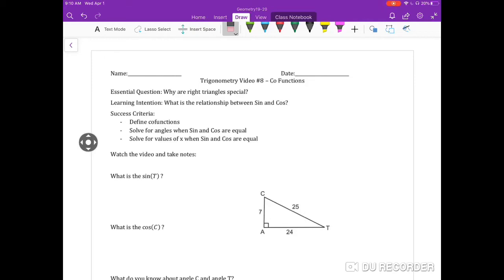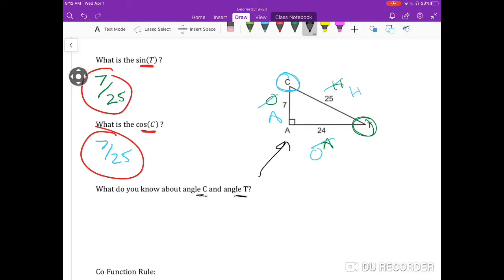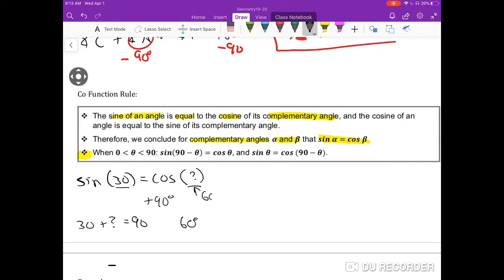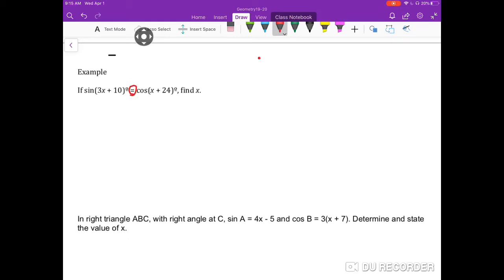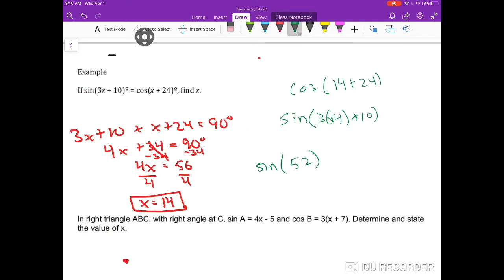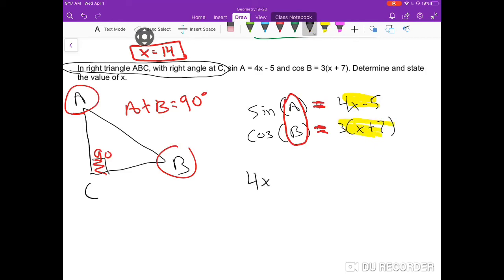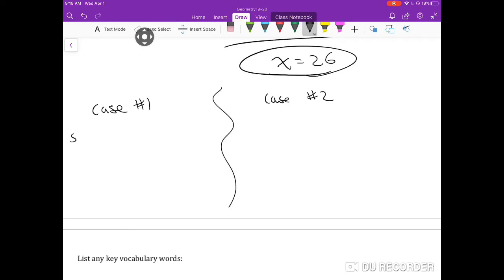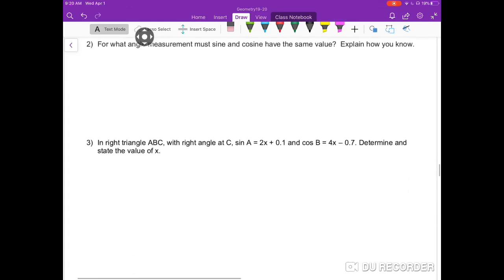Trigonometry Video 8 - CoFunctions